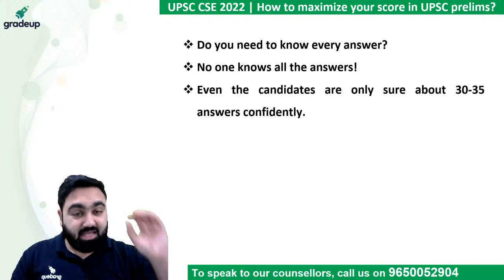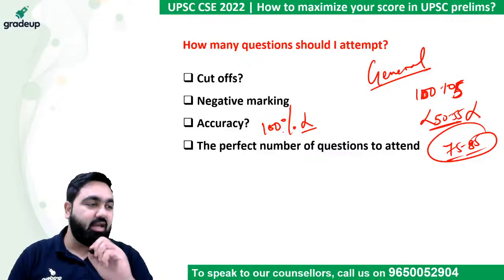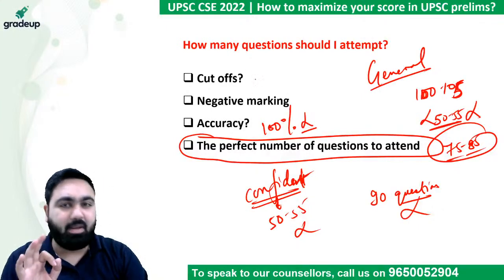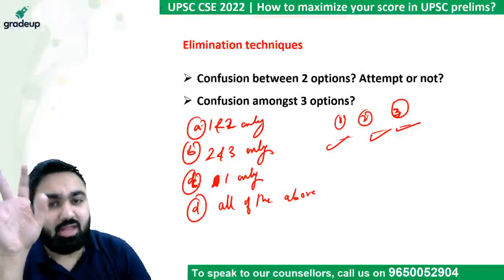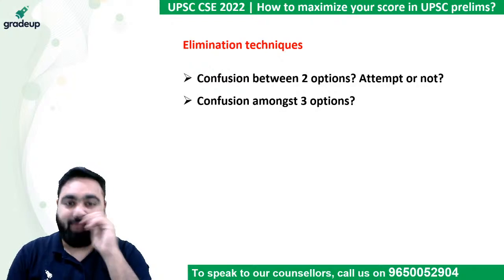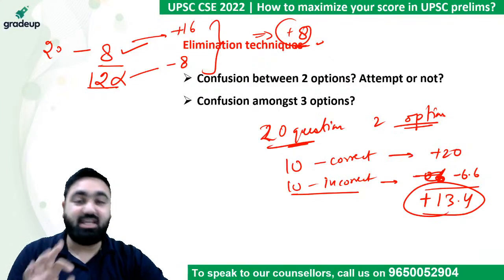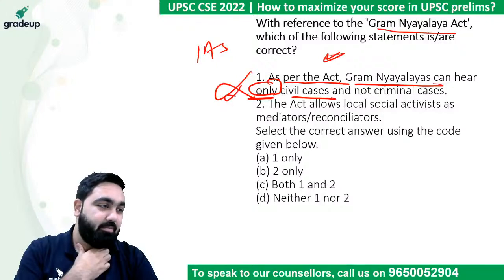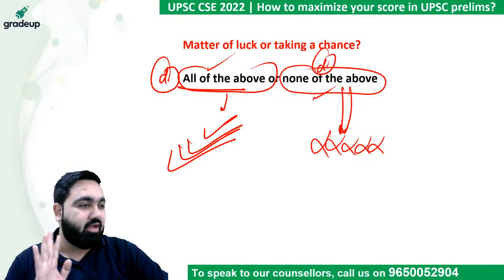UPSC 2022: Use this trick to maximize your score in UPSC Prelims! By Harshmeet Singh Sir || Gradeup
UPSC 2022: Use this trick to maximize your score in UPSC Prelims! by our expert faculty Harshmeet Singh Sir. These classes will help you to level up your preparation for UPSC IAS prelims exam.

Hello Students, to improve our sessions we are conducting a survey on your viewership. Please fill this form to help us analyse the data carefully and improve ourselves so that we can provide you the quality education.